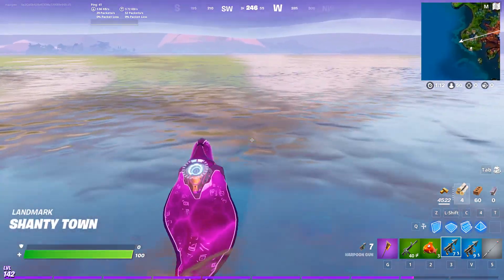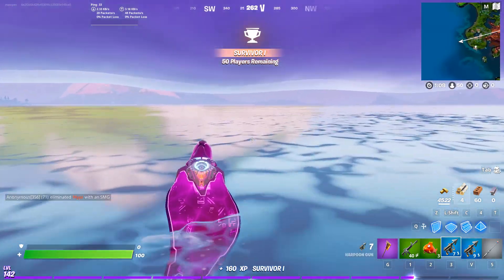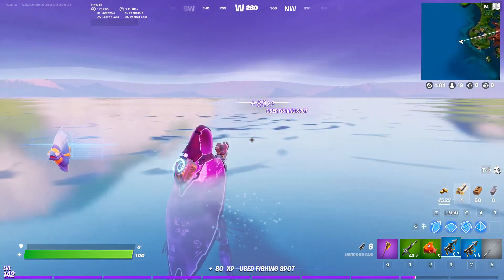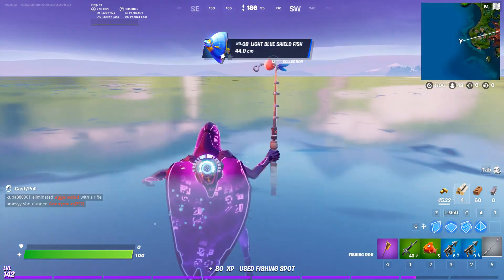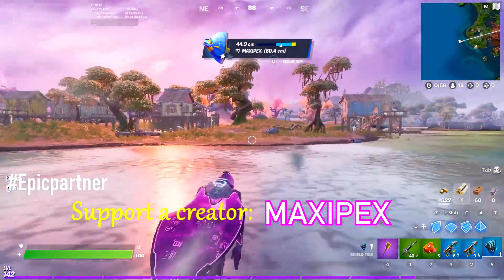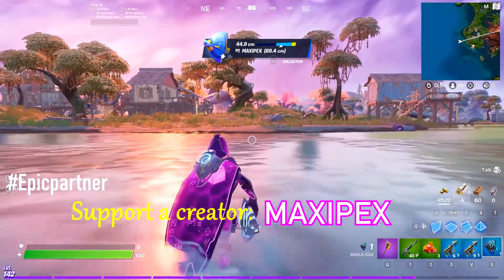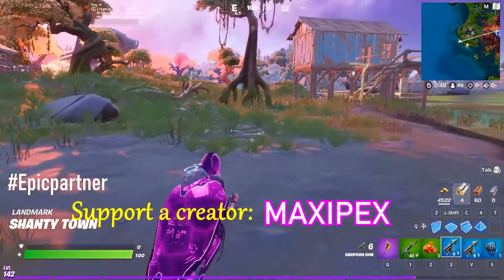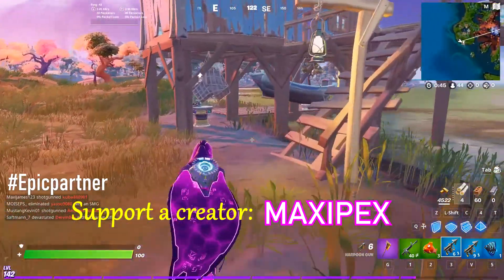Consume both a Small Shield Potion and a Shield Fish - Week 5 Challenges Fortnite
Fortnite Battle Royale Chapter 2 Season 8 - Week 5 Challenges

✅ Consume both a Small Shield Potion and a Shield Fish